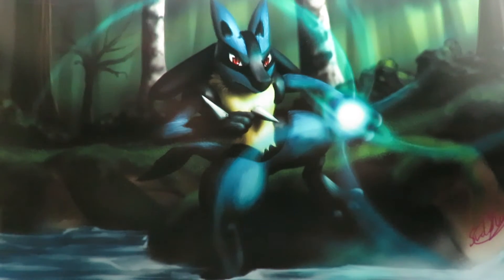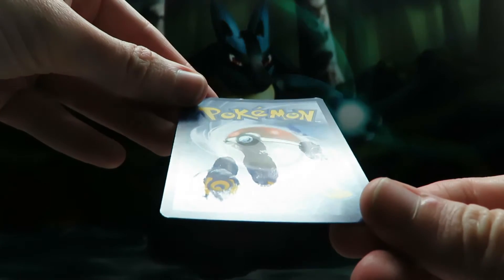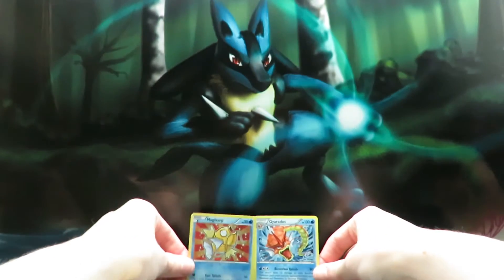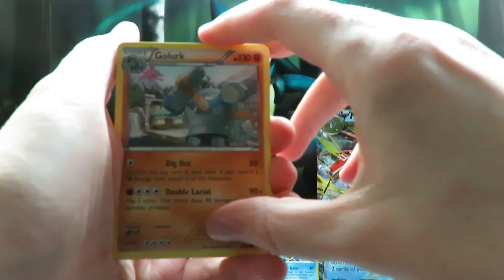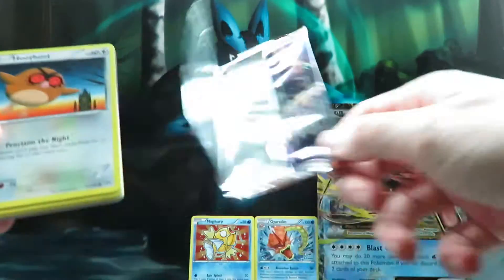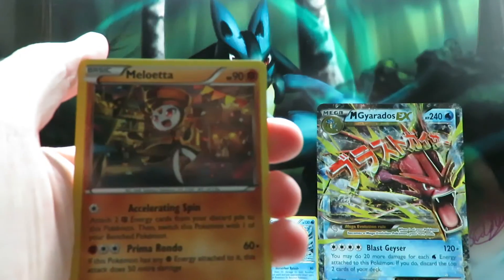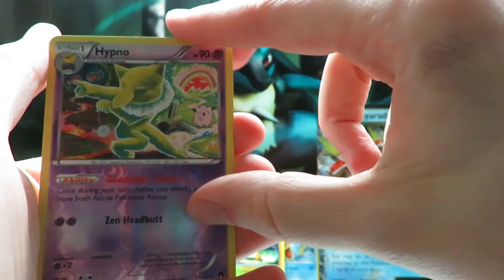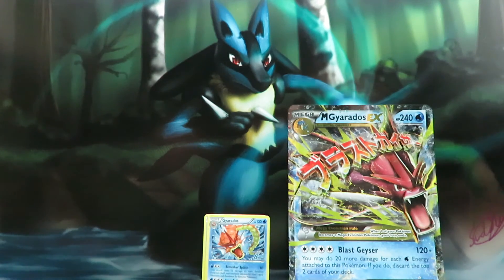Pokemon Shiny Mega Gyrados Unboxing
Opening the Shiny Mega Gyrados Box!! can it bring us some Mega Pulls??